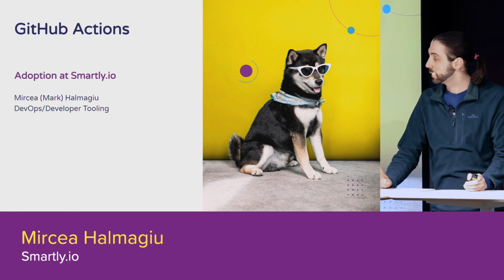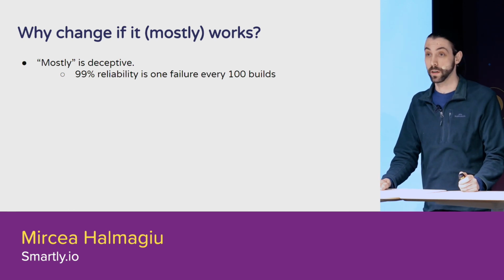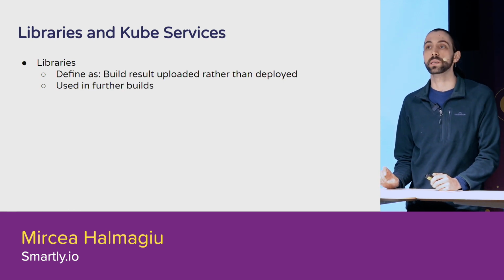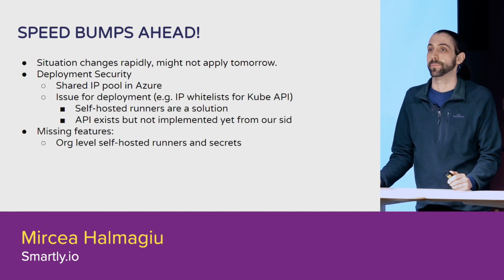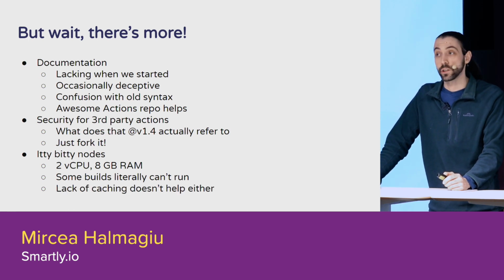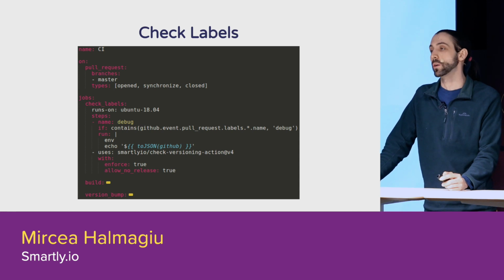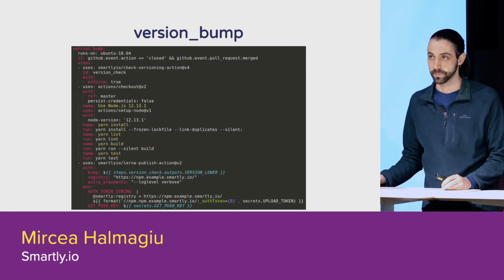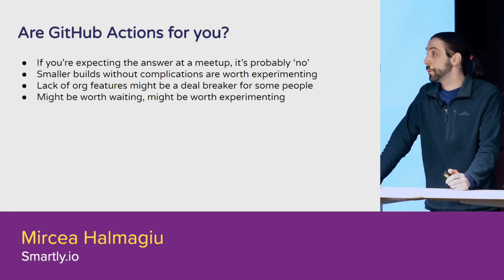GitHub Actions: Early adoption for CI at scale | Mircea Halmagiu @ Modern Pipelines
Mircea Halmagiu - Devops/Developer Tooling at Smartly.io.

GitHub Actions provide a simple, integrated way to build projects right where your code is. Are they ready for large scale application to sophisticated software pipelines? Are all the pieces there to allow it to replace a fairly sophisticated Jenkins setup? In this session we'll discuss these questions as well as the good, the bad and the missing in GitHub actions at the moment.